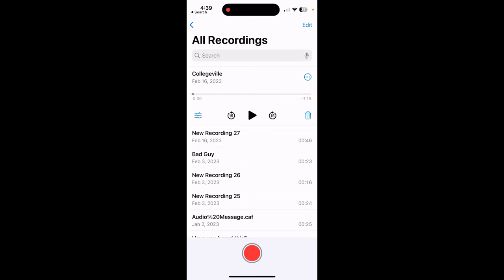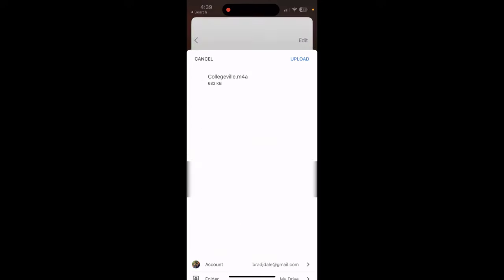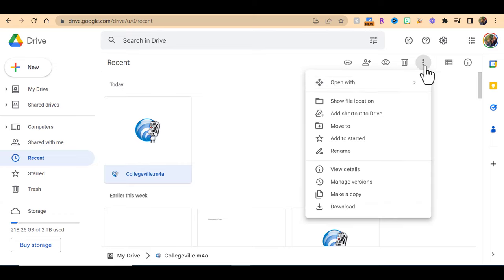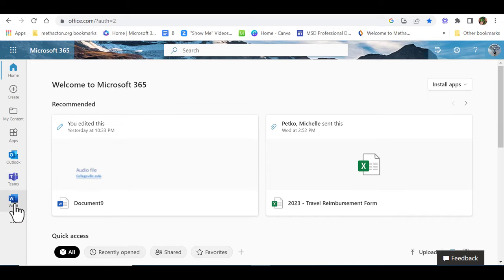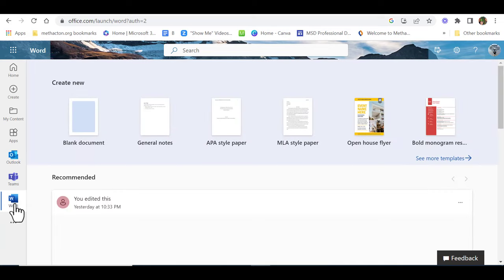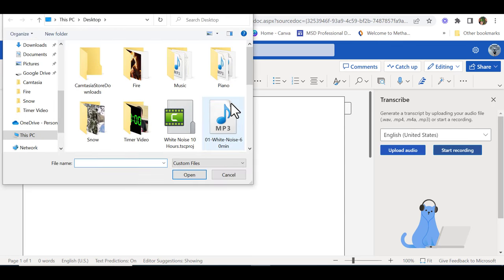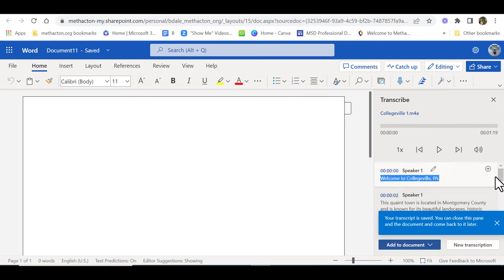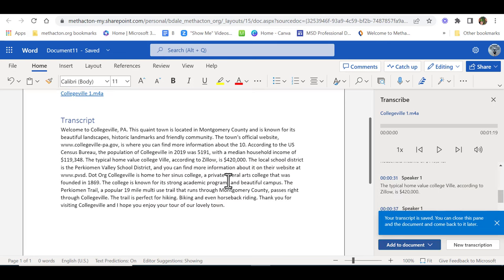How to transcribe a voice memo into text.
In this tutorial I show how you can upload a voice memo (on an iPhone), upload to Google Drive, download to computer, and then upload to Office 365.